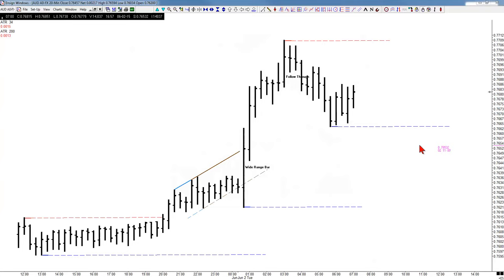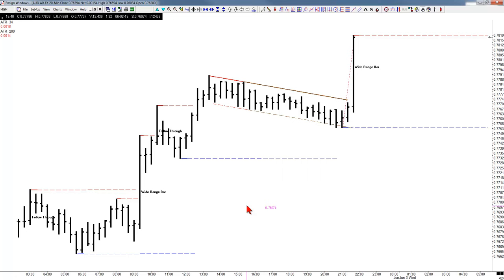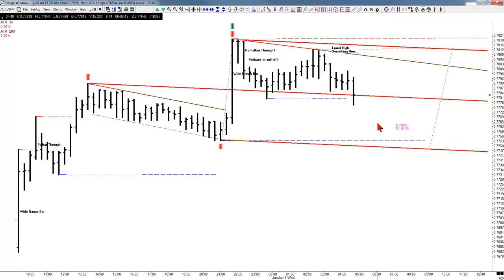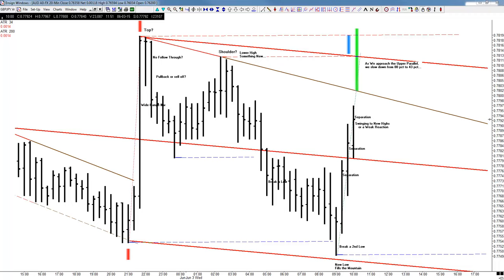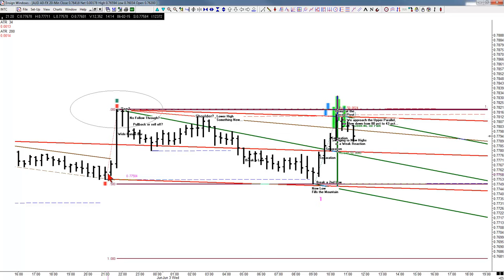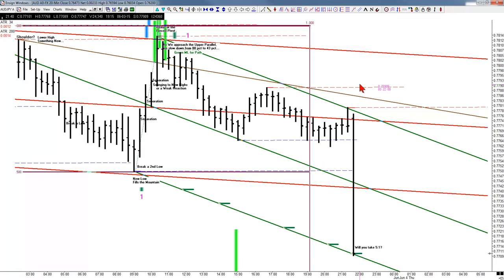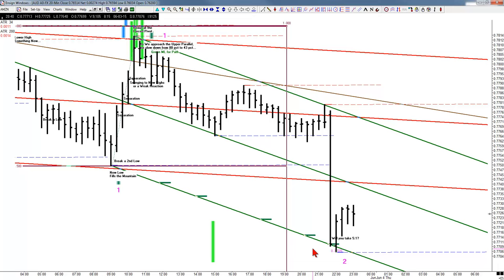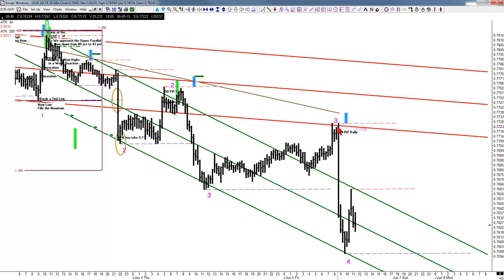Breakfast With The Master 06-08-2015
Andrew's Pitchforks Market Geometry Trading Strategies
Timothy Morge shows you how he identifies market structure, looks for changes in the market's behavior and then uses his own methodology to find high probability trade set ups in the markets.